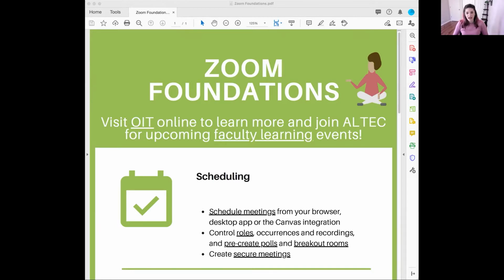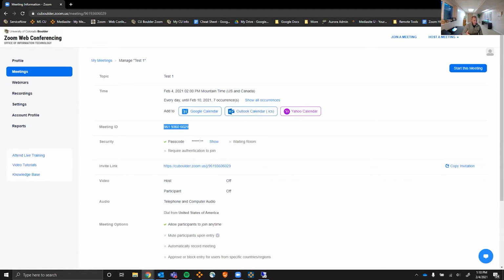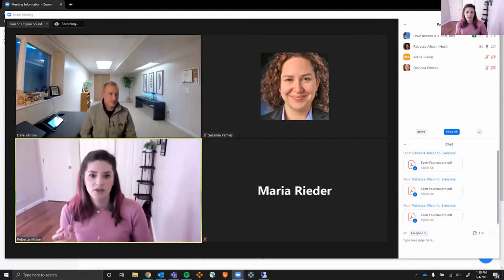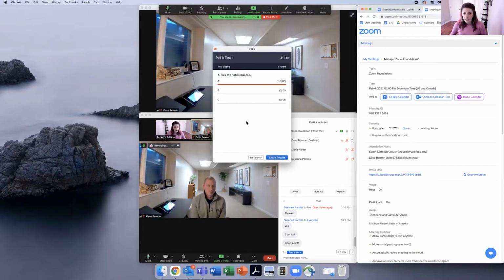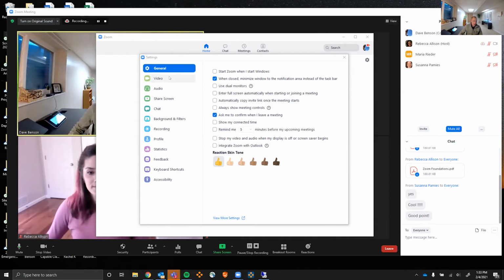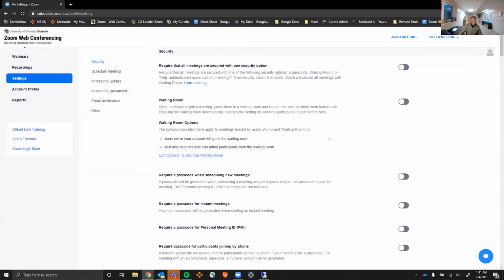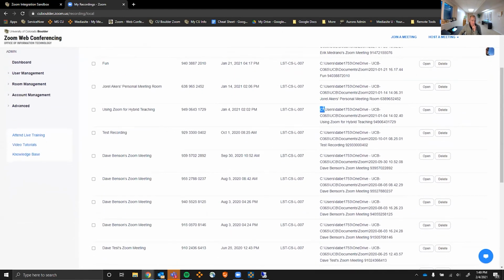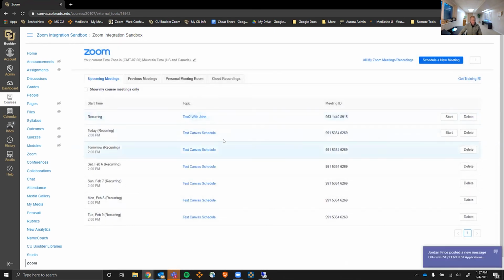ALTEC Workshop - Zoom Foundations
This workshop hosted by ALTEC and OIT on February 4th, 2021 covered scheduling and security, in-meeting controls, desktop application settings, web settings, cloud recording management and the new Zoom integration for Canvas.

Watch the recording to gain ease with Zoom features so you can spend more time on teaching and less on troubleshooting.
for more faculty learning opportunities and to view past workshop recordings.